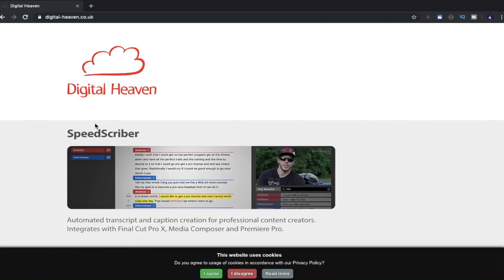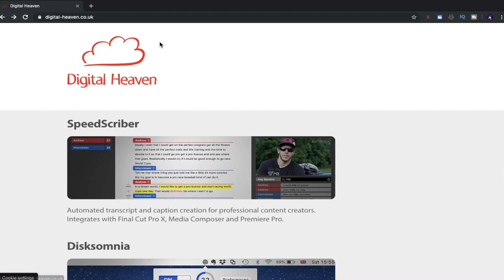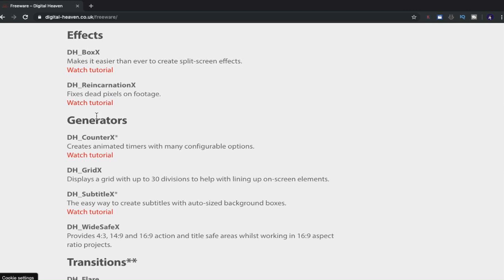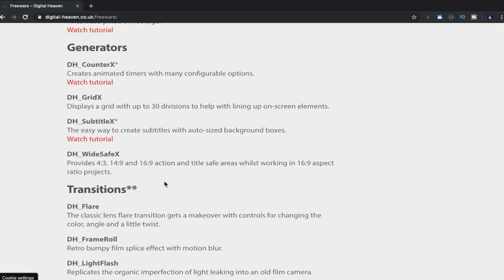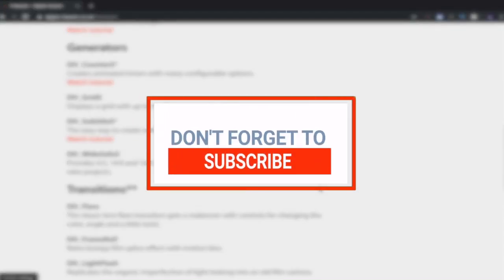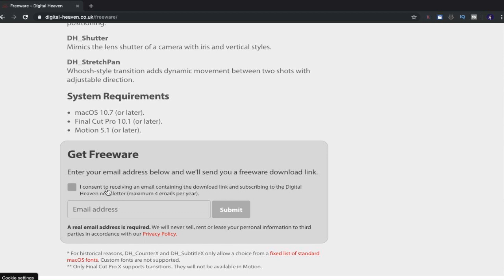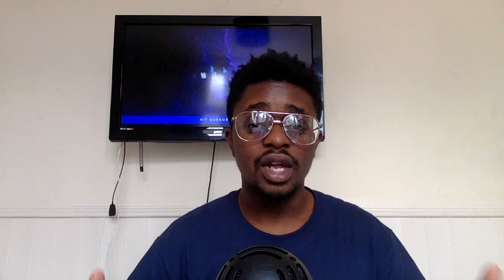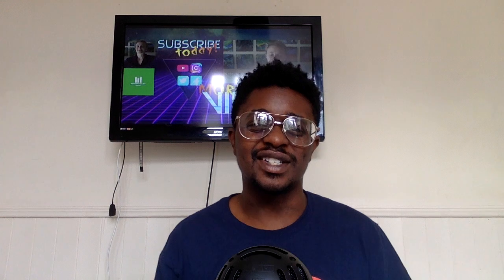FREE Final Cut Pro X Plugins from Digital Heaven